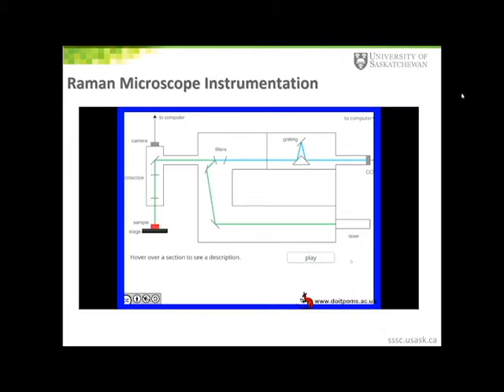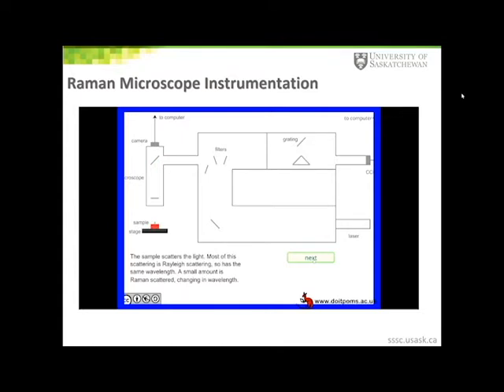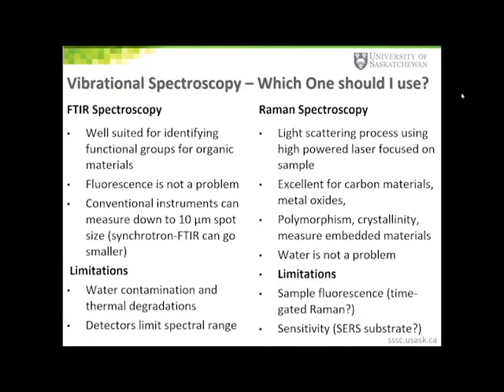Jason Maley - SSSC Virtual tour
This was recorded for the Human Origins in Action: An International Exploration of Conference of Science, Society and Cultures (May 18-20th 2021) organized by the Stone Tools, Diet and Sociality Project (SDS). The conference was organized using cvent The event was sponsored by the Social Sciences and Humanities Research Council of Canada (SSHRC), The University of Dar es Salaam, The University of Calgary and PRG.